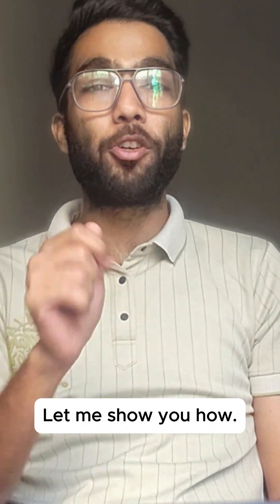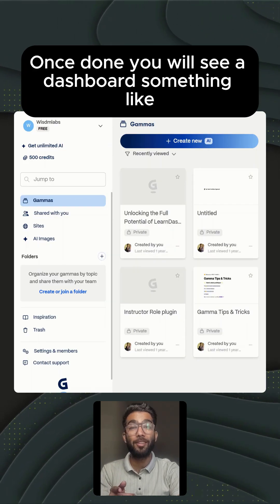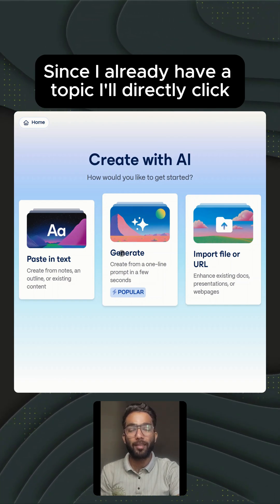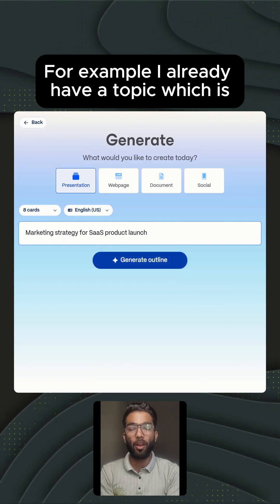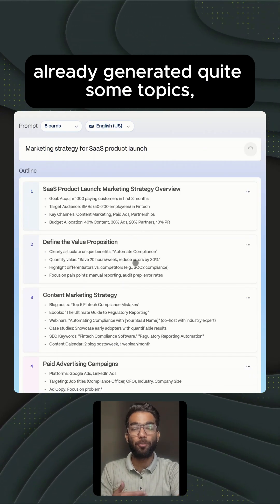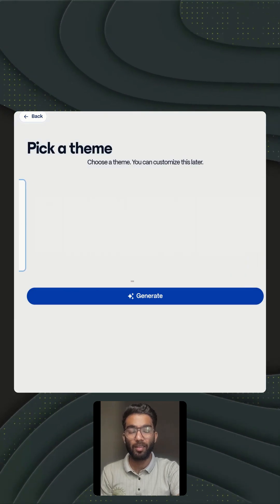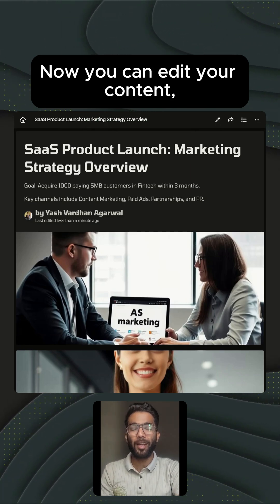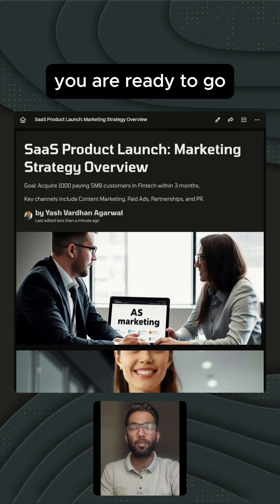Create Presentations Instantly with Gamma AI | AI-Powered Pitch Decks in Seconds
Tired of spending hours formatting slide decks?

With Gamma AI, you can turn a rough idea into a fully designed presentation in seconds — no design skills needed.

✅ Just type your topic
✅ Gamma builds the outline, content, and visuals
✅ Export or share instantly

Perfect for:
Client pitches
Marketing reports
Startup decks
One-pagers

Let AI handle the slides so you can focus on the message.